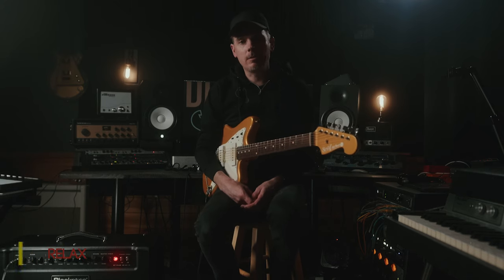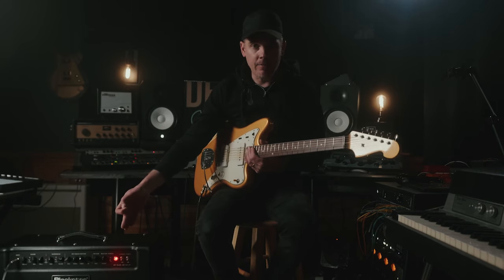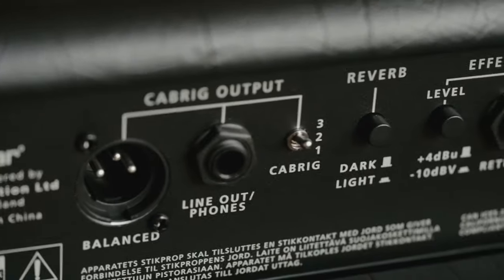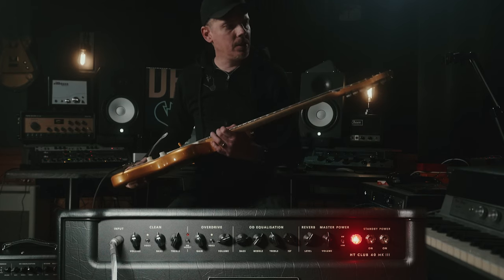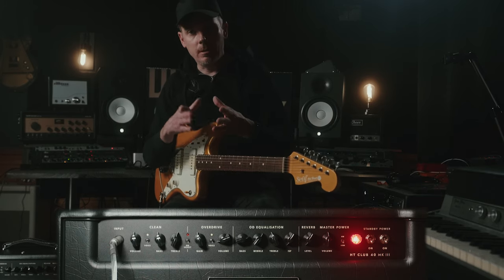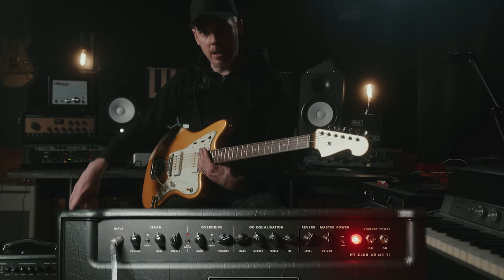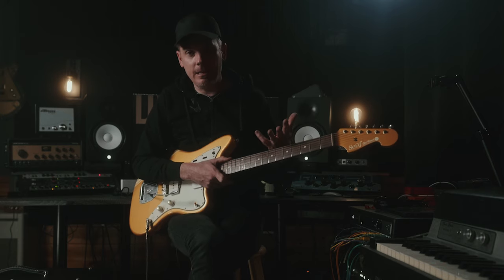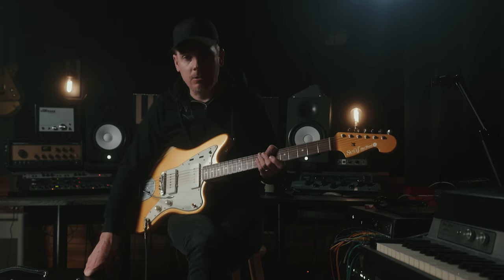Blackstar Amps HT Club 40 MKIII // Guitar Amp Demo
Equipped with 2 channels and 4 footswitchable voices the HT Club 40 MK3 is the ideal gigging valve amp for club sized venues. The 40W EL34 driven power amplifier has groundbreaking clean punch and dynamics with expanded tone controls that will easily cut through in a full band situation. Switching to the amazing ISF equipped overdrive channel accesses a further two modes – ‘classic crunch’ and ‘super saturated lead’. The Power Reduction feature allows further flexibility, by allowing the guitarist to attenuate to 10 percent of the 40 watts of power, also making the HT Club 40 MK III perfect for the home and studio use.

0:00 In the Mix
2:06 Specs and Features (there's a lot)
3:53 Cab Rig Comparison
5:01 Clean Voicings
5:56 Classic Overdrive
8:31 Modern Overdrive
10:04 Reverb Voicing
11:30 Power Scaling
12:08 Closing Thoughts